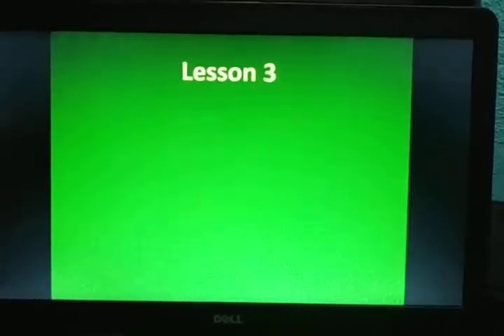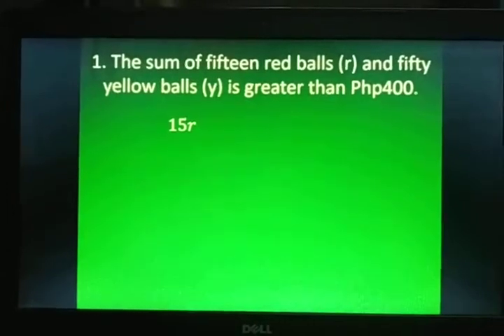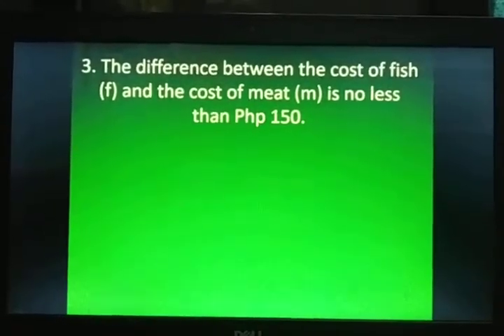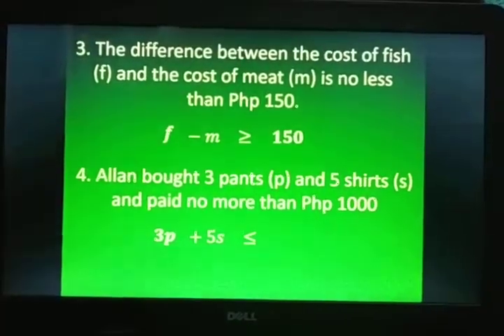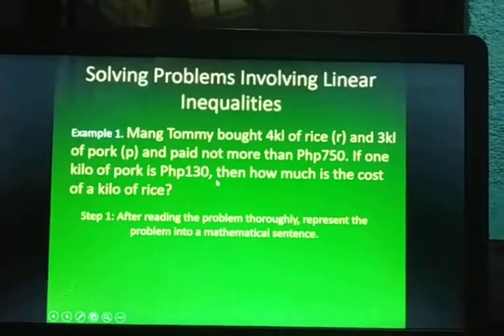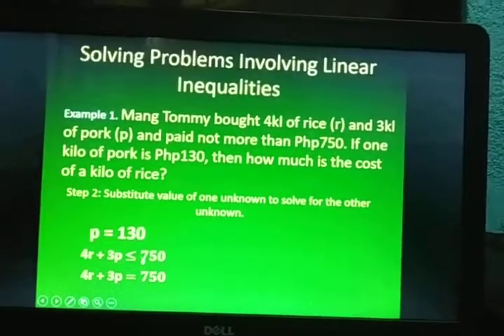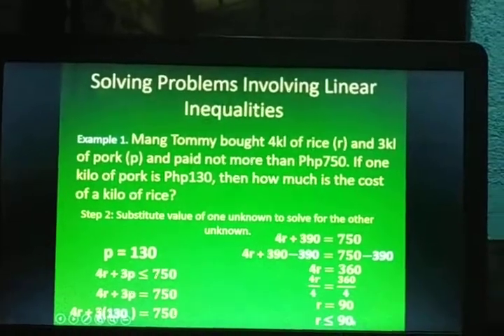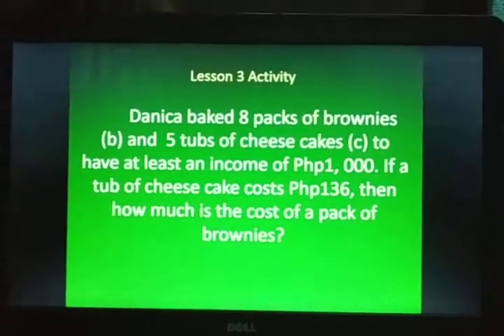Q2 L3 Solving Problems Involving Linear Inequalities in Two Variables